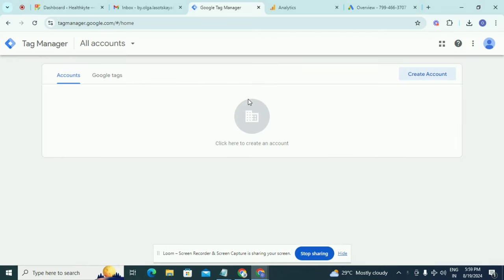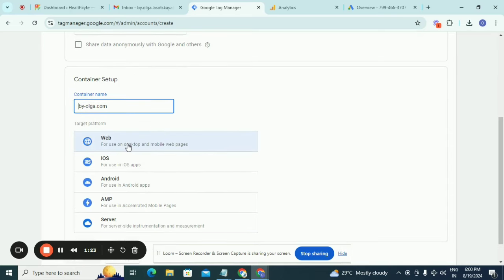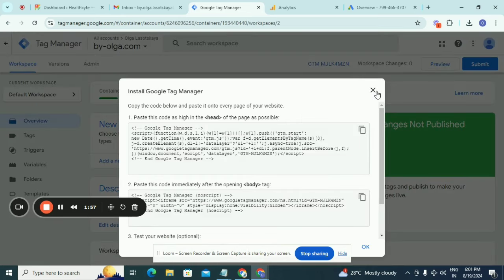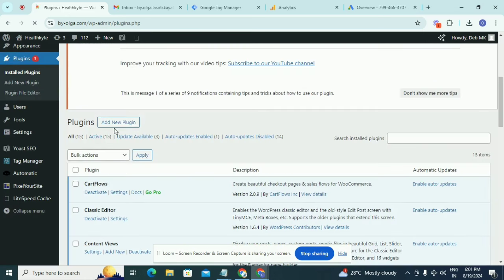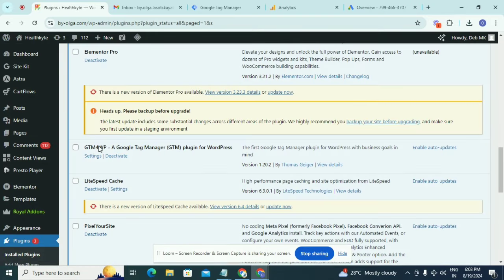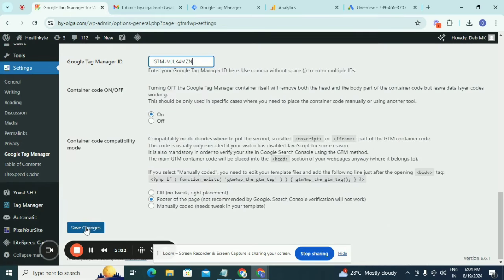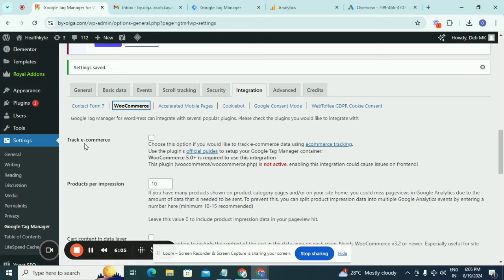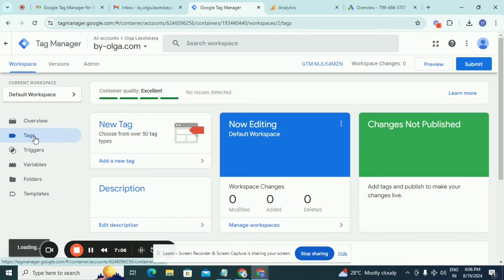How To Create Google Tag Manager Account for Wordpress Website | Step by step process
Google Tag Manager (GTM) is a free tag management system that allows you to add, update, and manage tracking tags on your website without editing your site's code every time. It simplifies the implementation of marketing and analytics tools, making tracking faster, more efficient, and easier to maintain.

In this video, I'll show you how to:

• Create a Google Tag Manager account
• Set up your first GTM container
• Create and manage tags
• Integrate Google Tag Manager with Google Analytics
• Install GTM on a WordPress website

Whether you're a digital marketer, website owner, or beginner, this step-by-step tutorial will help you get started with Google Tag Manager.

Join me, Tech Teacher Debashree, for digital marketing tips, industry insights, and the latest trends.